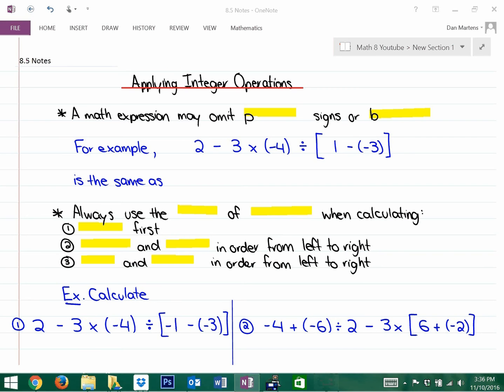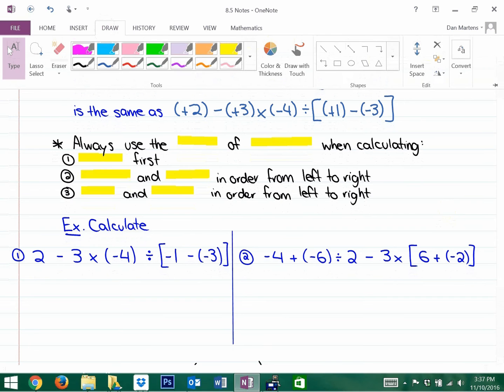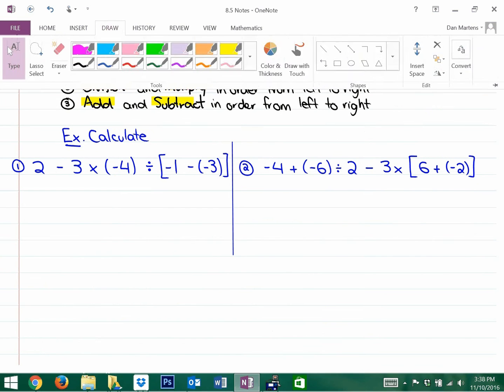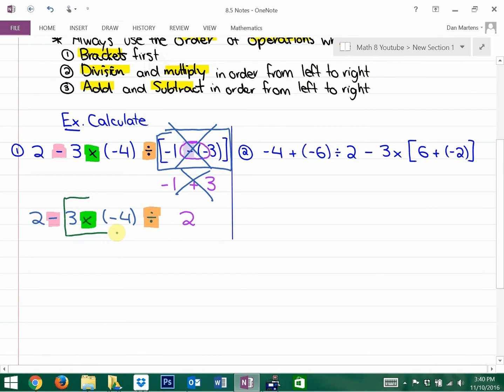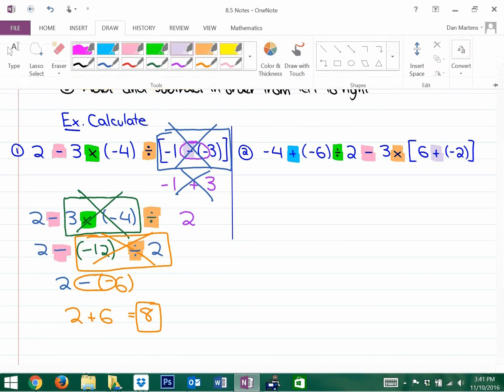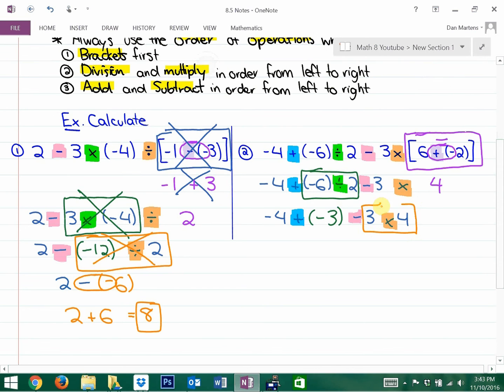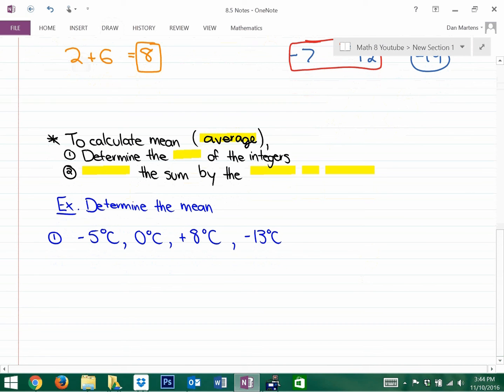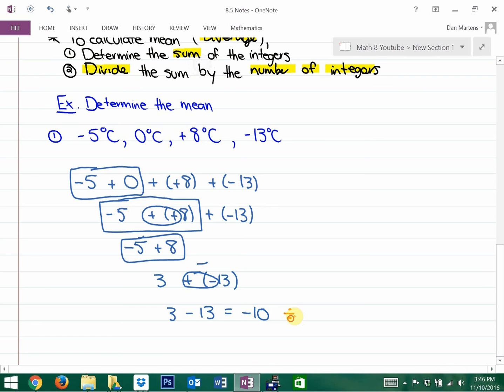8.5: Applying Integer Operations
Applying Integer Operations